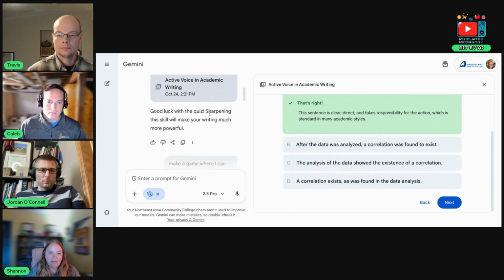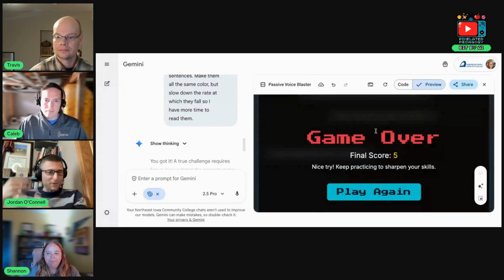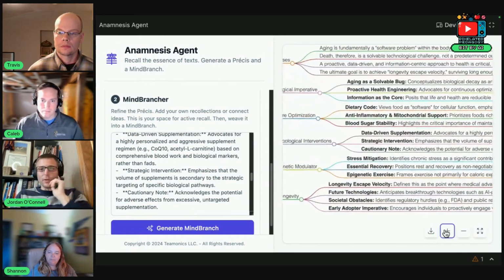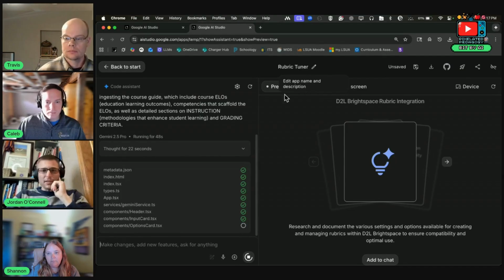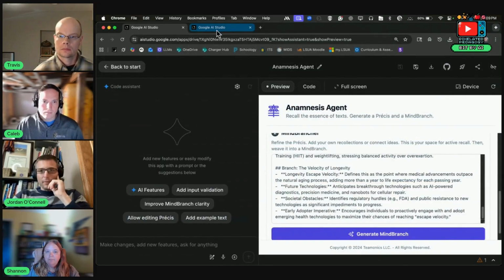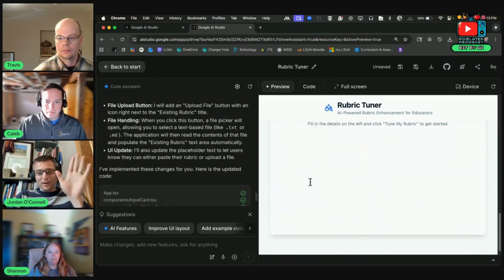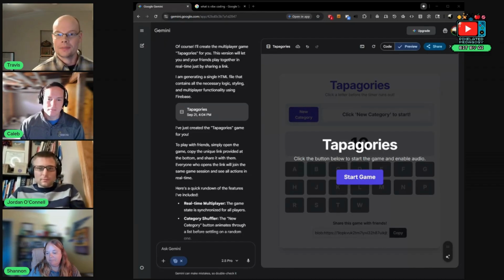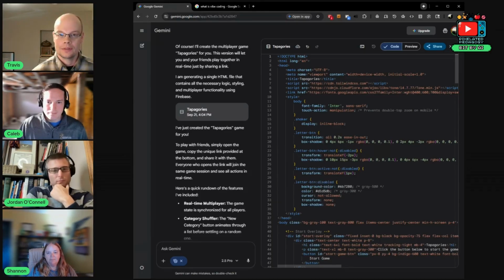Vibe Coding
What is "vibe coding"? It's that all-too-common feeling of coding based on intuition rather than a strict, logical plan. While it sounds messy, it can be a surprisingly powerful tool in higher education. In this video, we explore how "vibe coding" can help students and researchers tackle complex problems, experiment faster, and get past creative blocks.

Do you 'vibe code'? Let us know below!